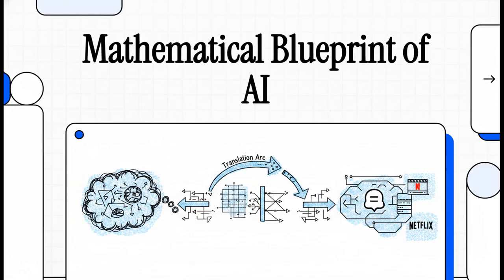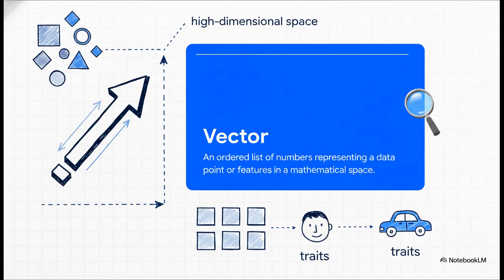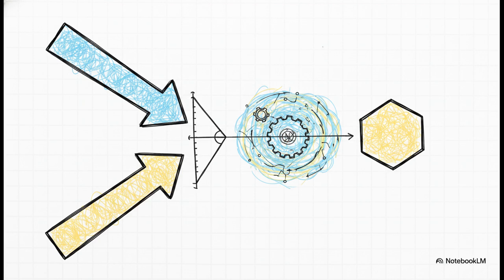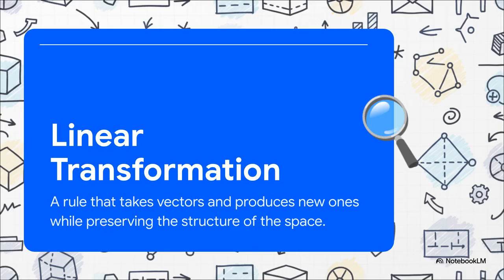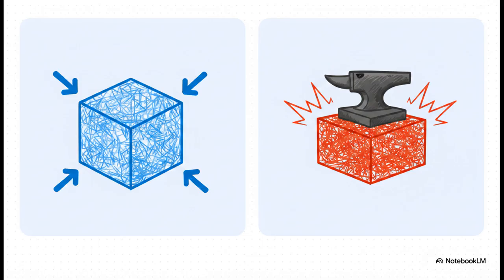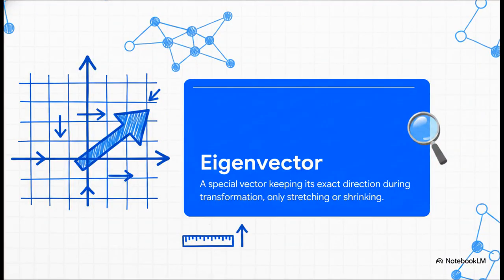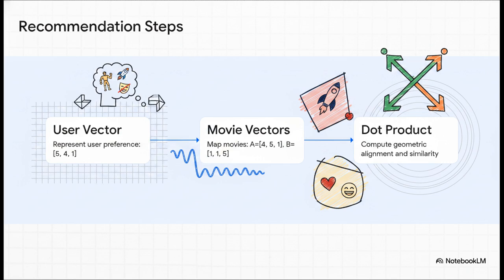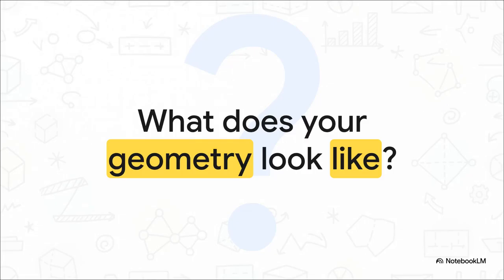Linear Algebra Intro